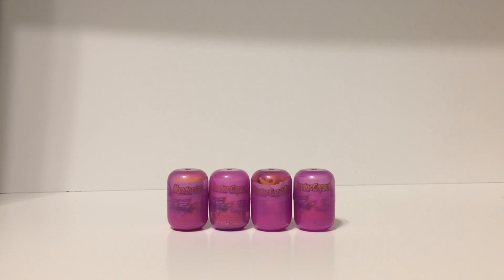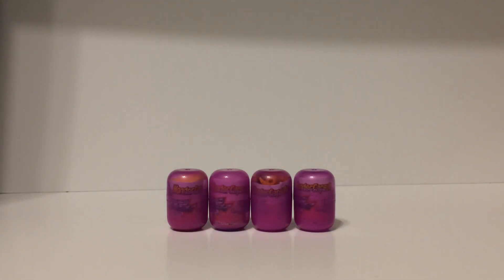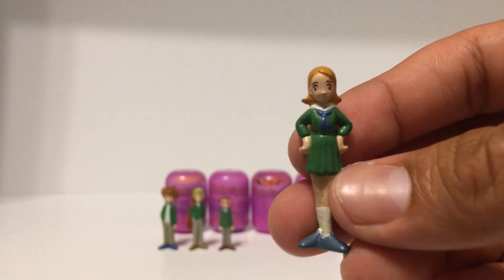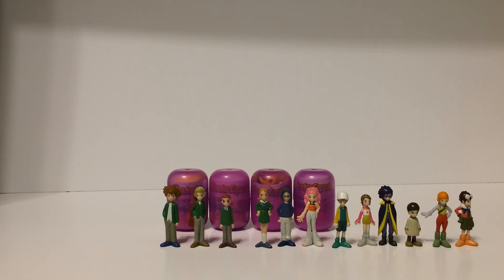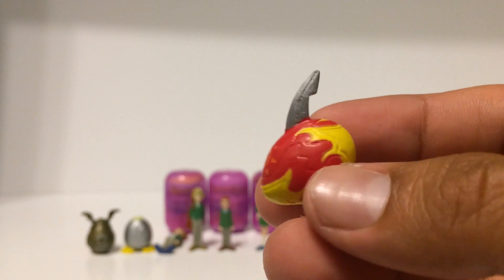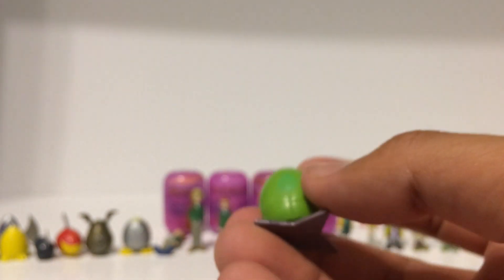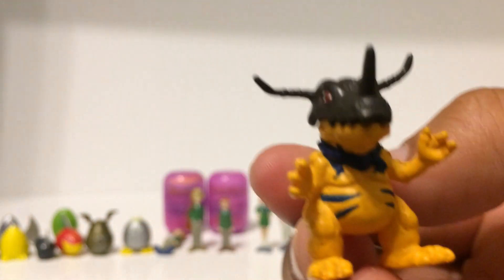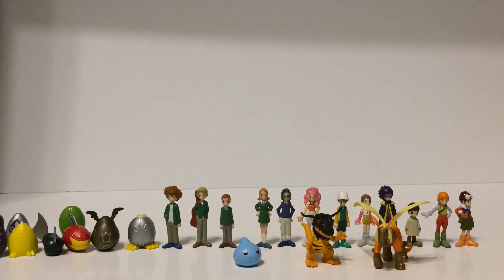Digimon wondercapsule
Digimon wondercapsule mini figures released in Japan in these small chocolate eggs enjoy!